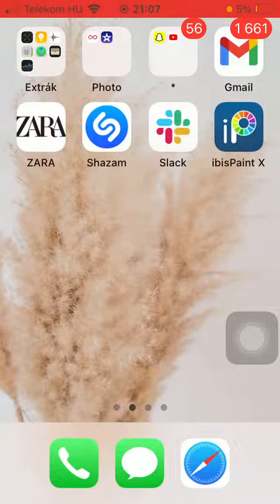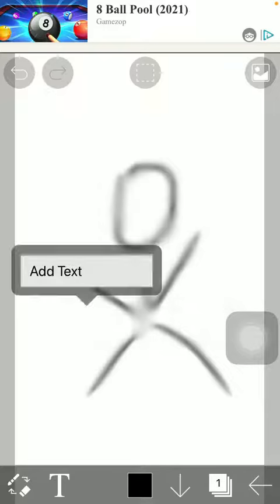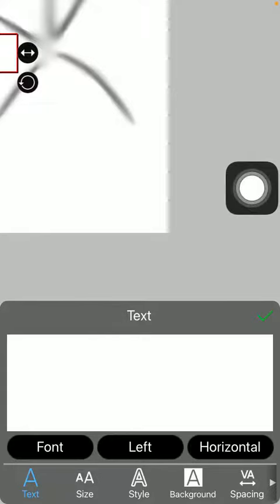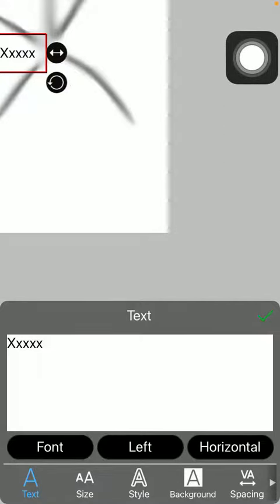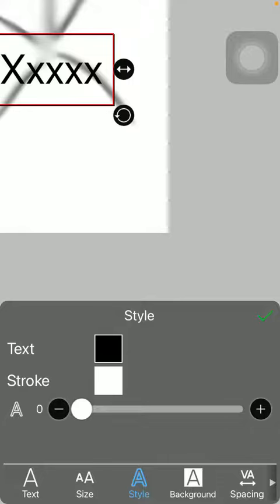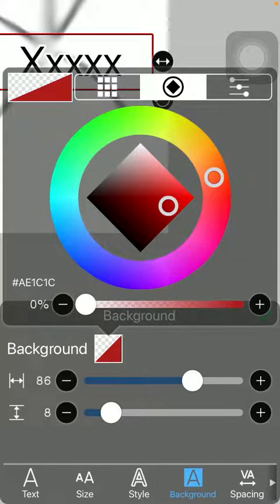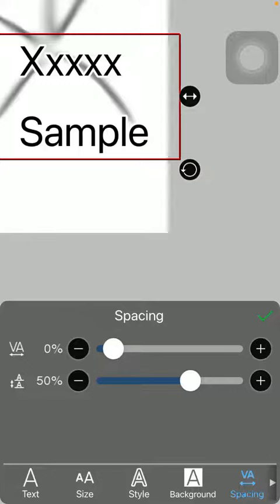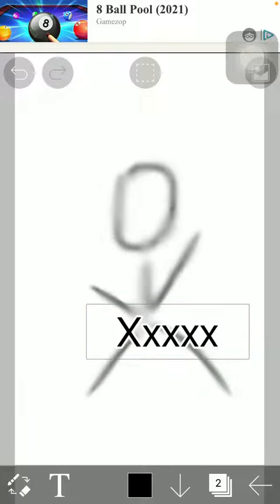How to add text on ibisPaint X?